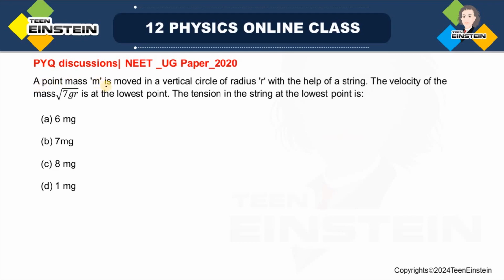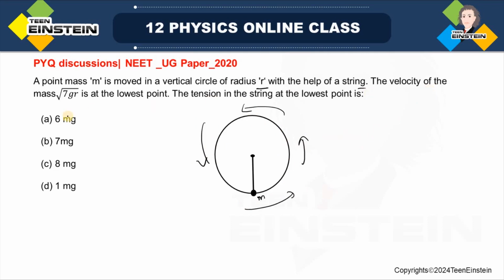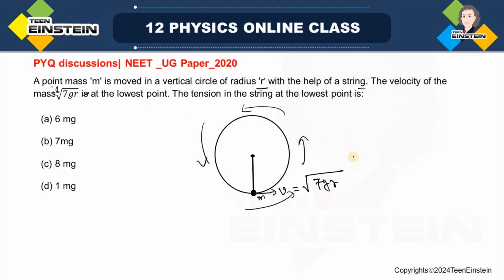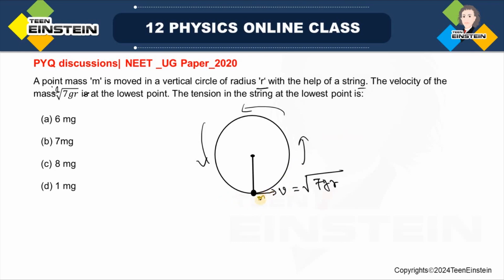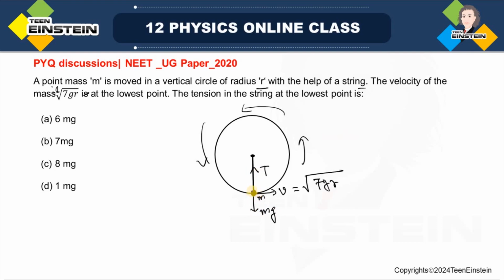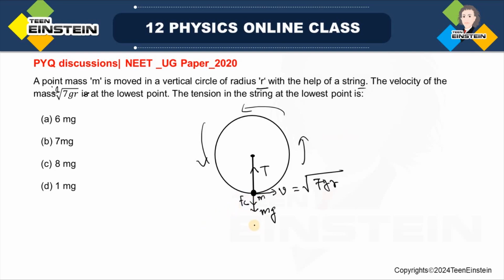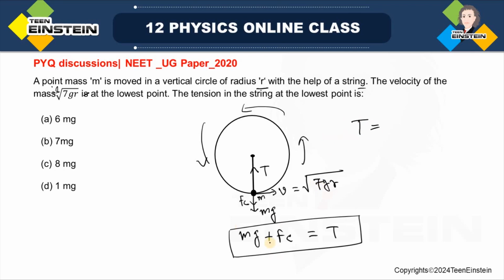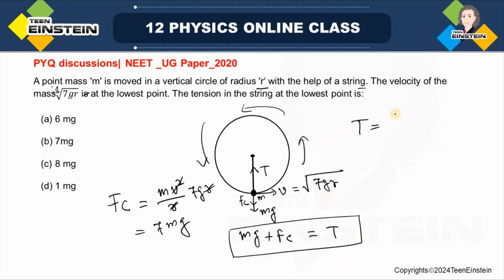TeenEinstein | Physics | NEET UG 2020| NEET pyq discussion | Neet important questions Physics | q25